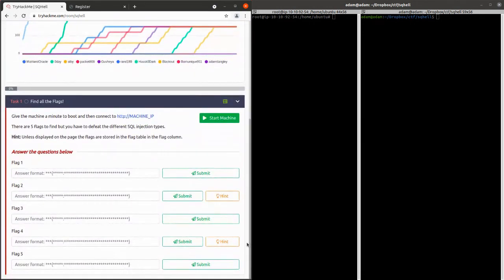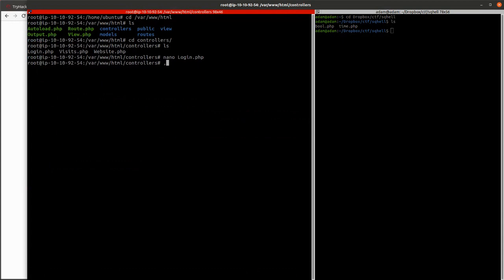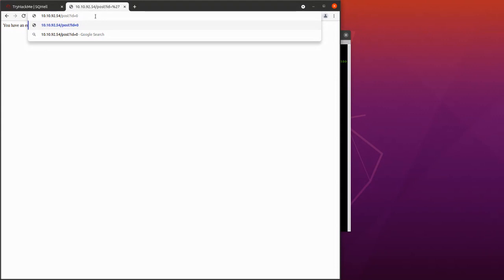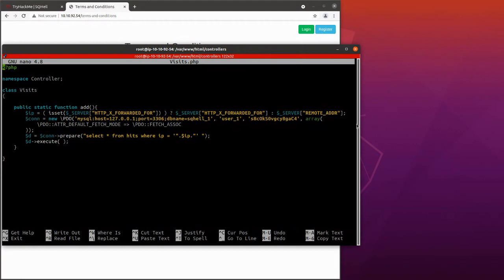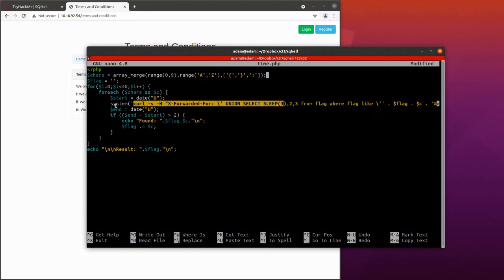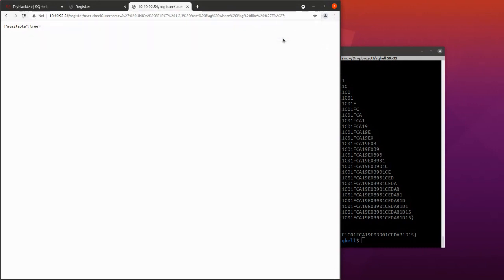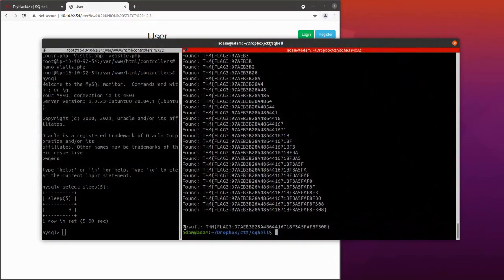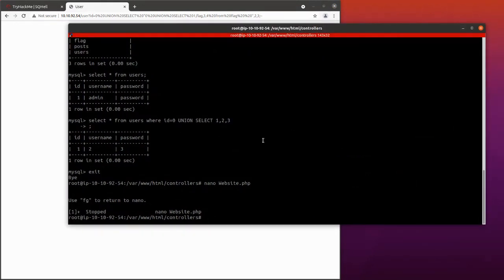ep02 CTF TEARDOWN SQHELL on TryHackMe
In this video, I'm going through the CTF SQHELL that I created for TryHackMe and can be found

The CTF contains purely SQL Injection

The video provides a walkthrough of the challenge but also go into some of the inner workings and behind the scenes of the development of the challenge including how I try to avoid unintended solves.